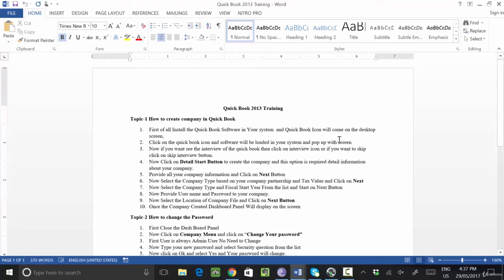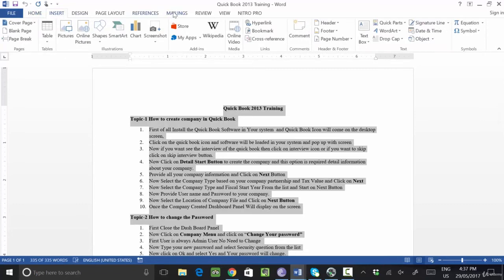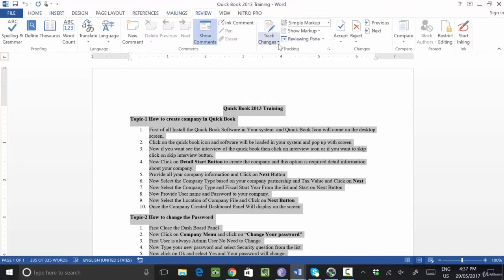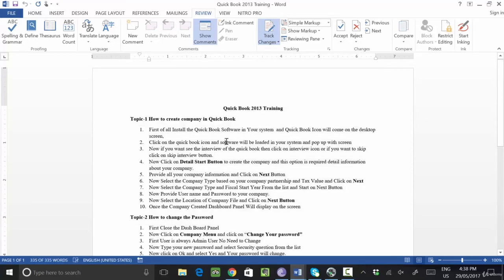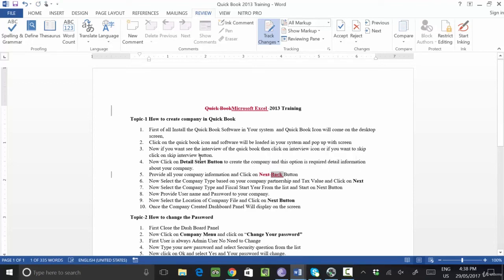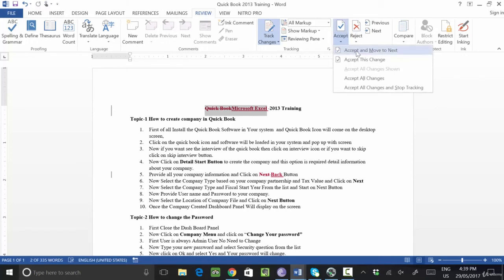How To Use Tracking Option in Ms Word | REVIEW MENU IN MICROSOFT WORD